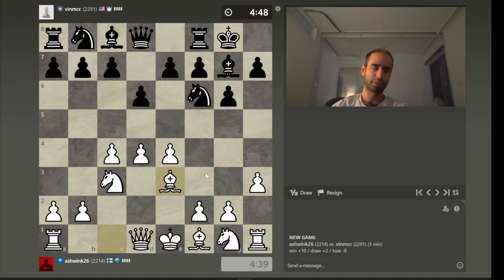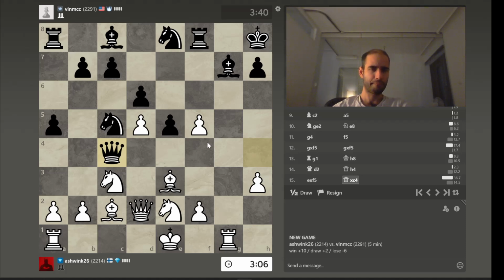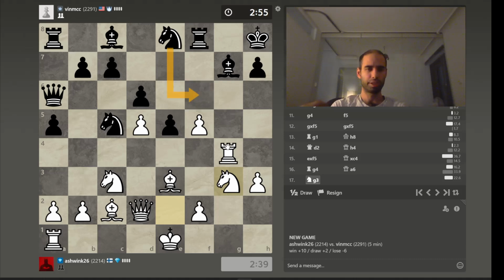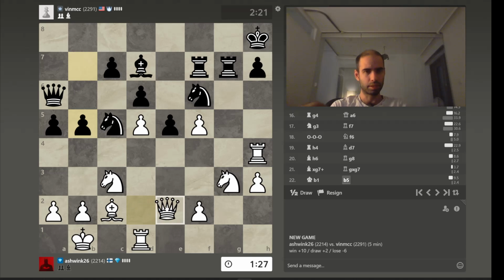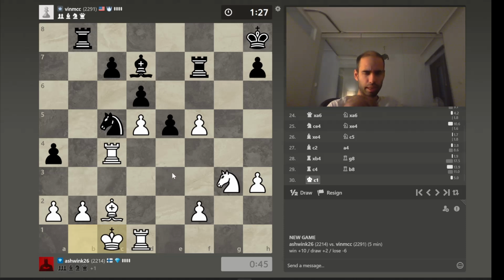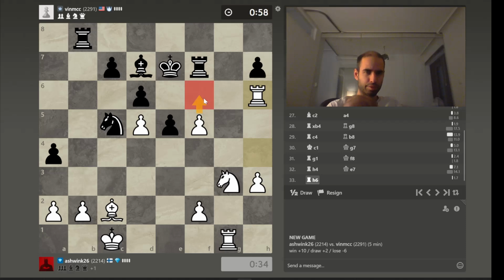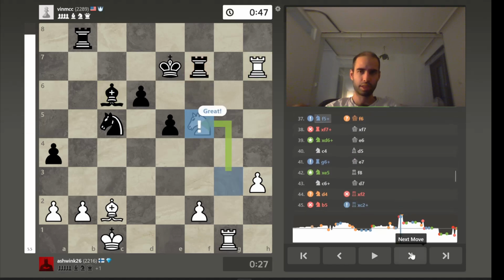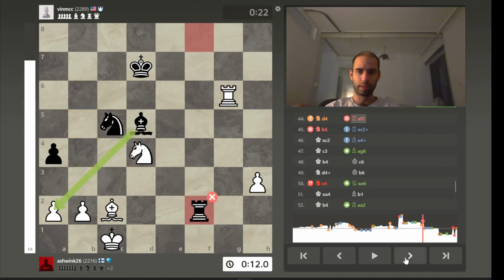Chess: All it takes is One Slip Up